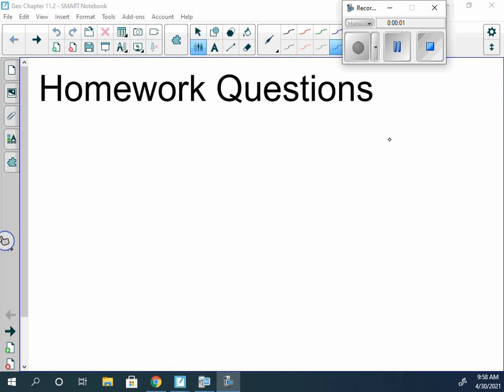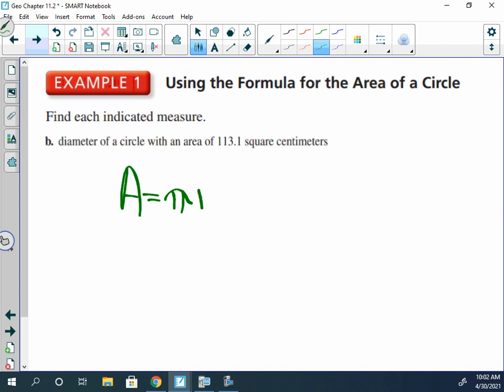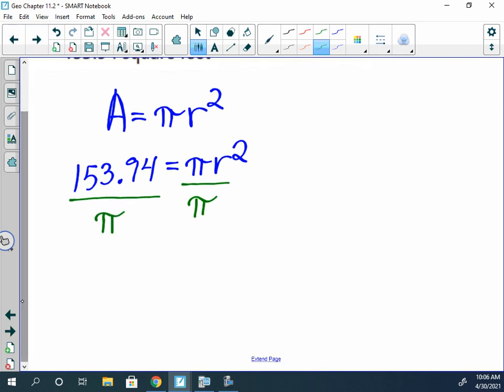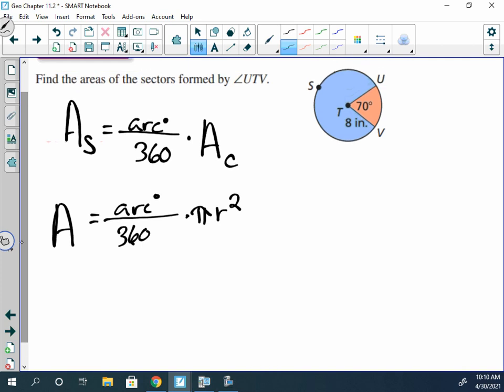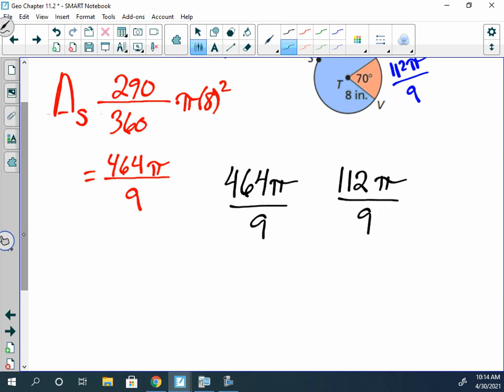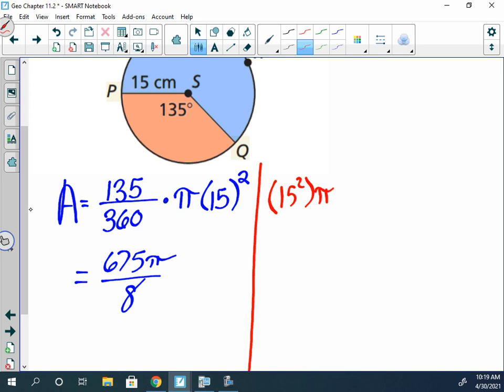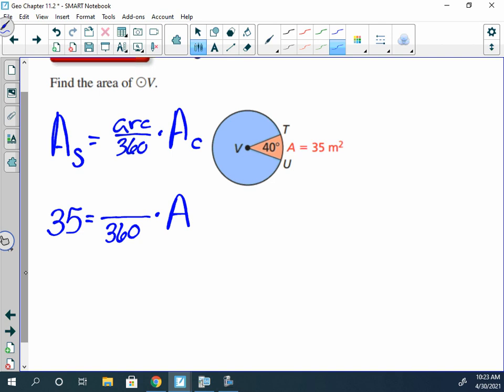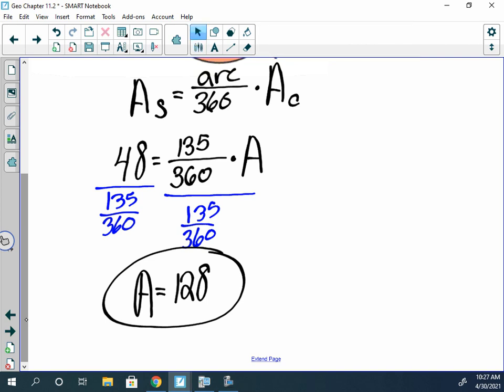Geometry Chapter 11.2